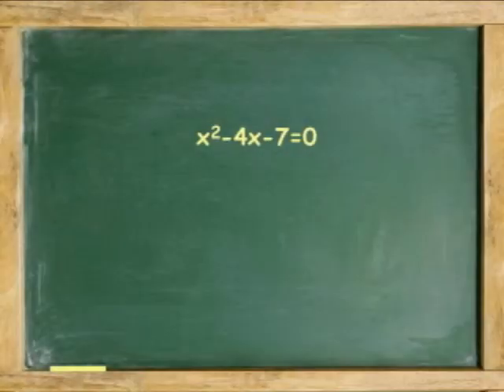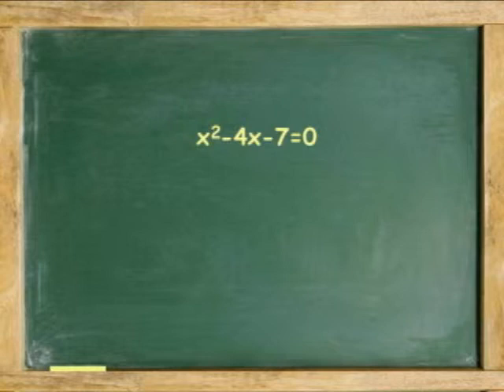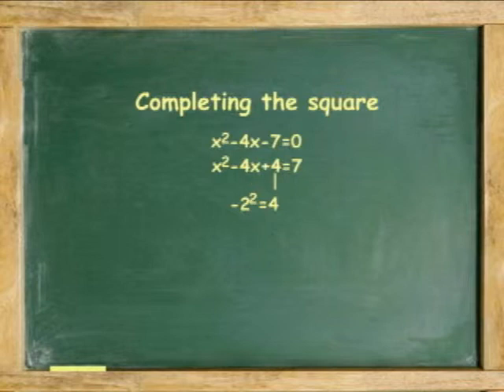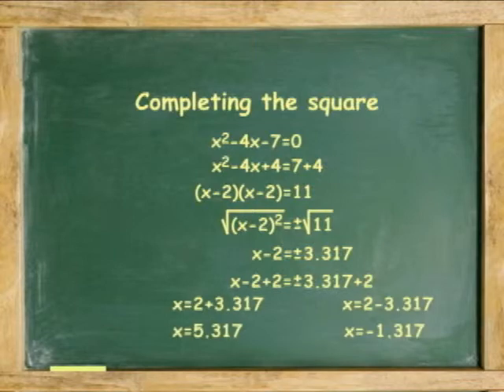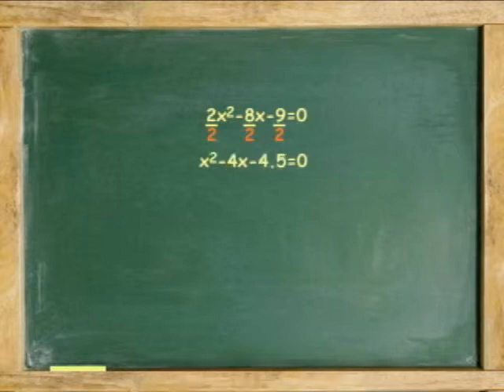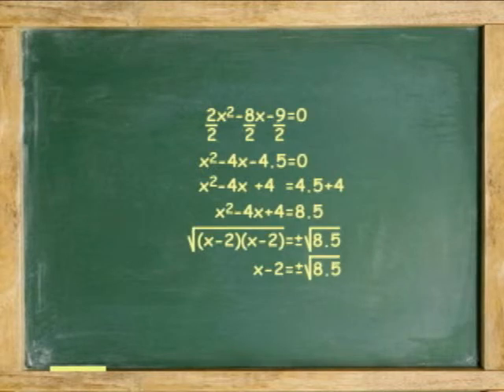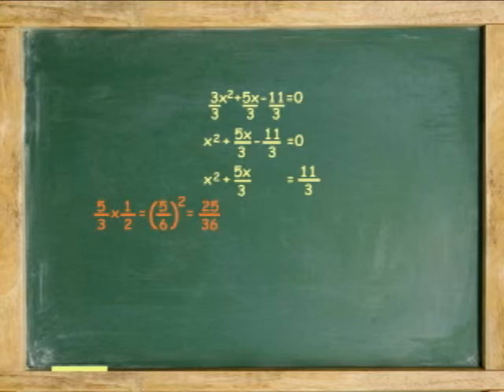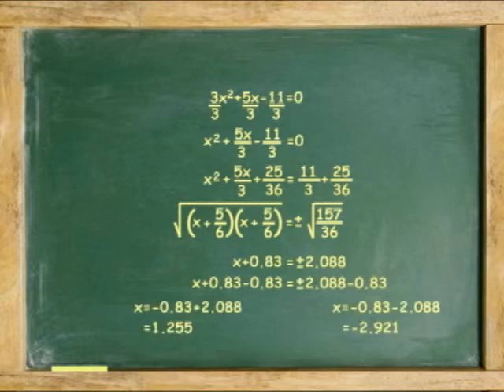Completing the Square by algebrafree.com algebra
TeacherTube User: Evodio

Completely free algebra one course in animated video Watch all units and use textbook free of charge. Includes chapter reviews and tests. Shows how to derive factors and solve quadratics by completing the square.